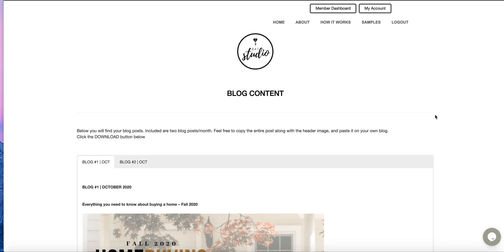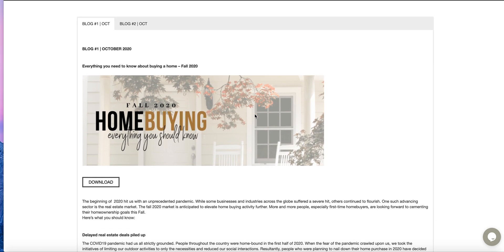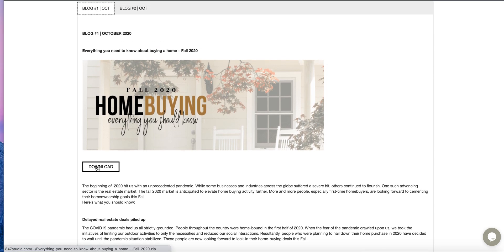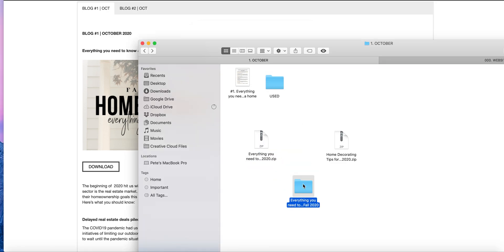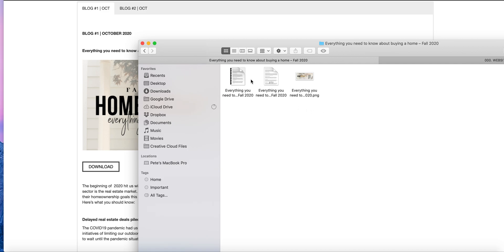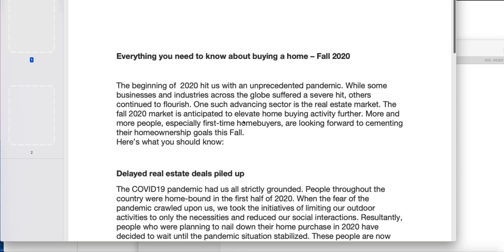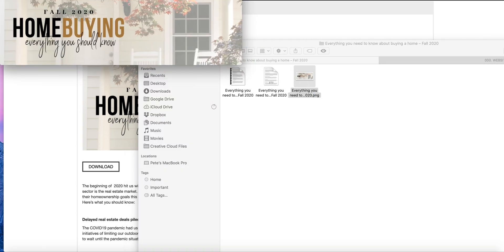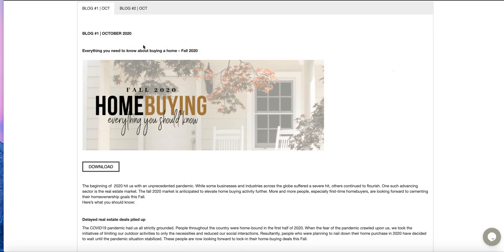Blog content tutorial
Copy & Paste blog content from member dashboard to your own website